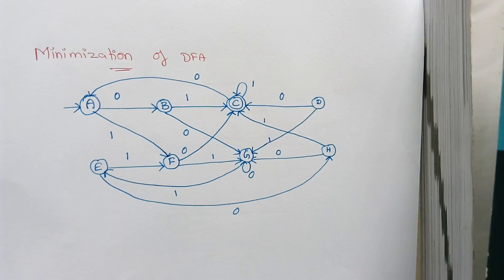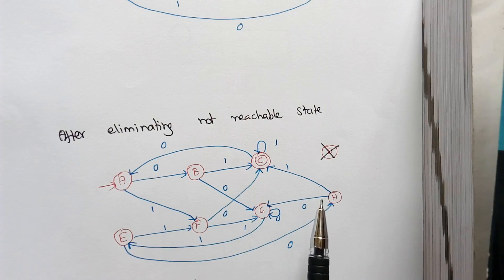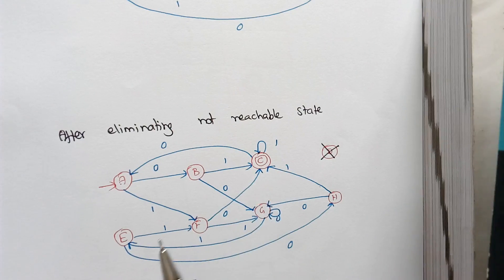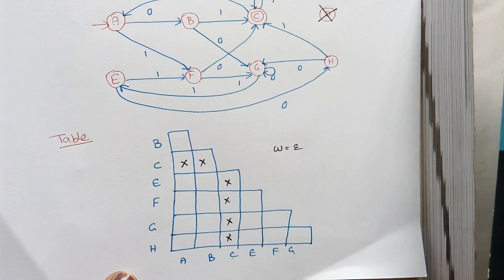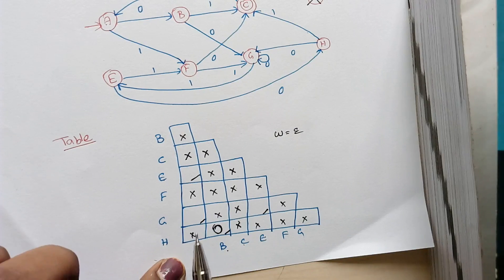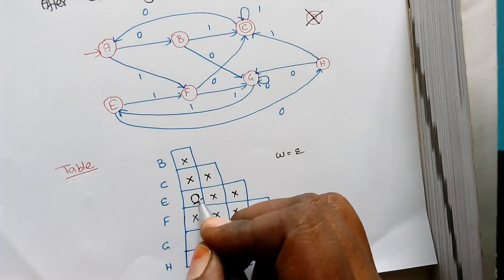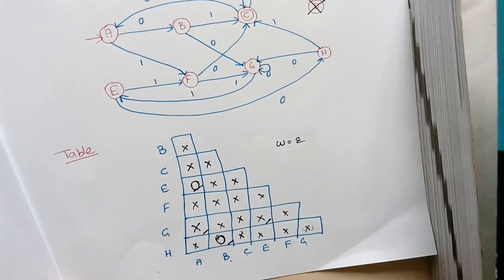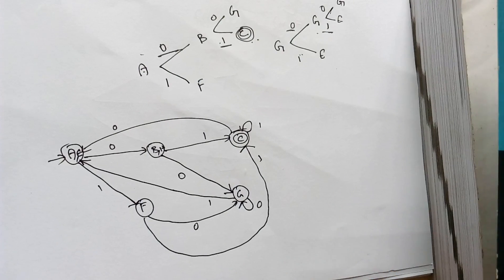TOC Lec 14 - minimization of DFA by Deeba Kannan